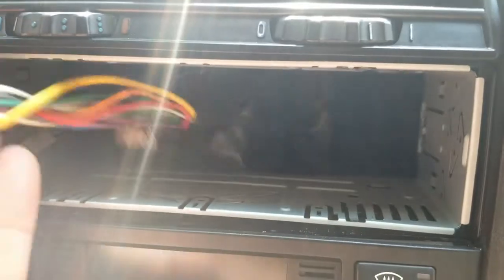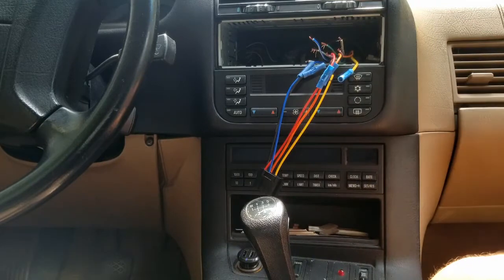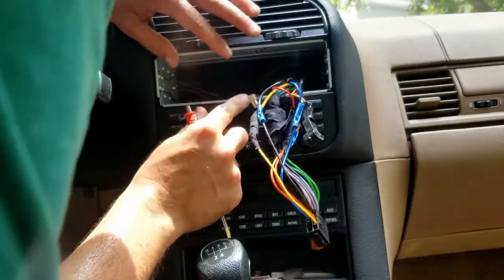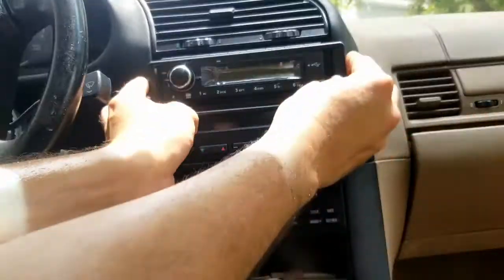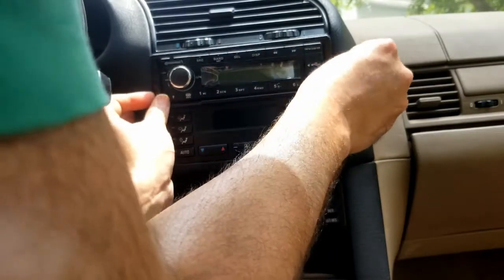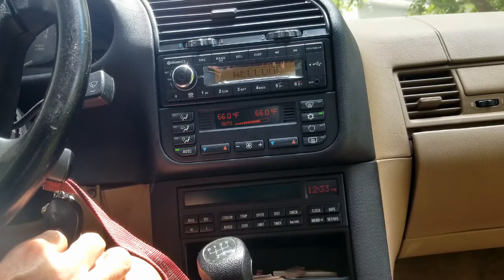E36 Orange Euro Head Unit Goodness!! Continental VDO TR741UB-OR Unboxing and Install